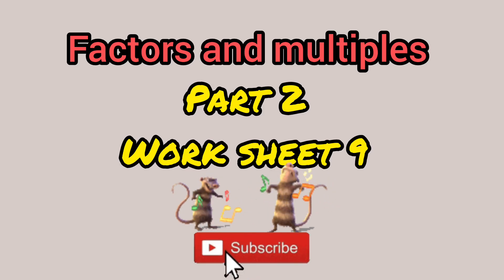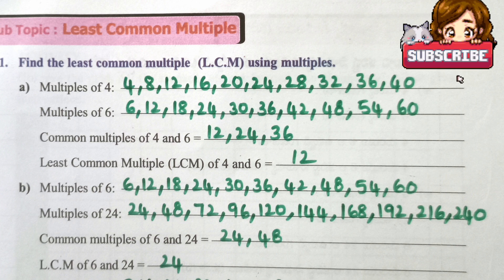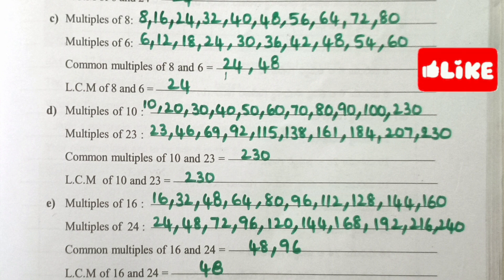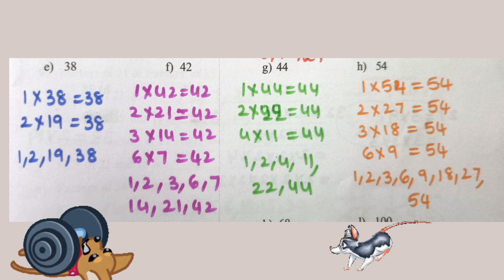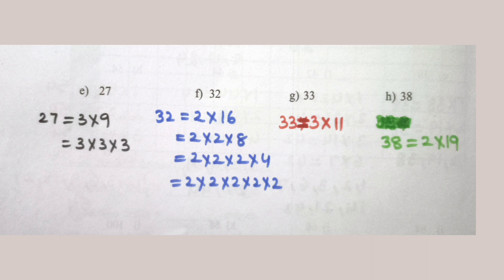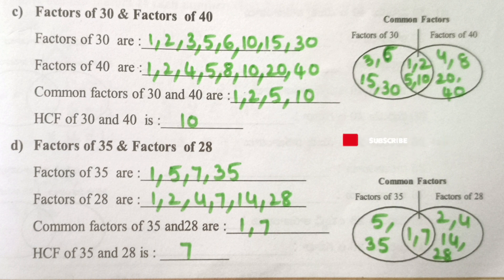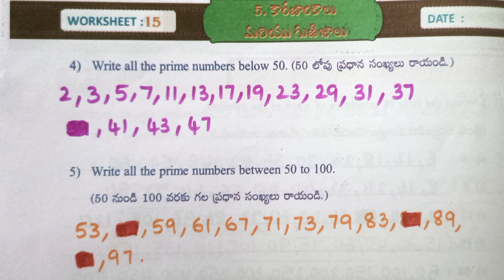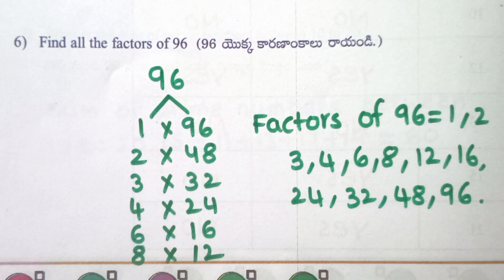Factors and multiples,5th class,maths work book work sheets ,part -2 ,worksheet 9 to worksheet16